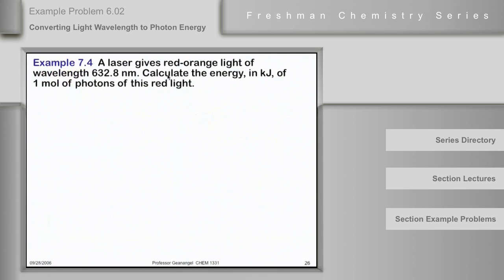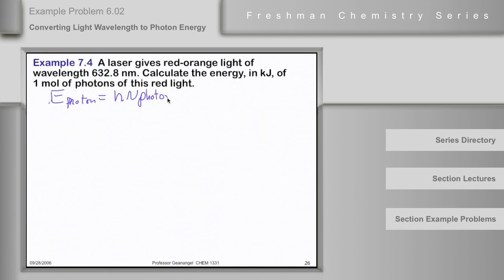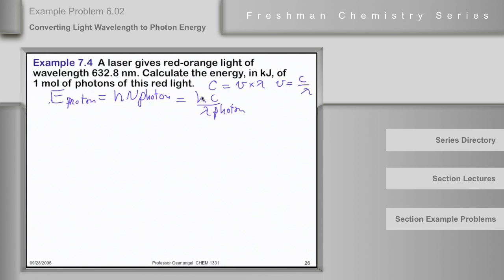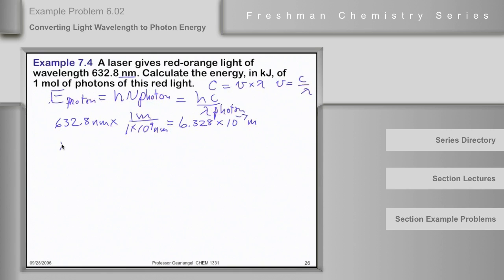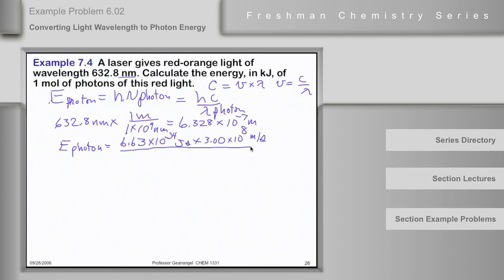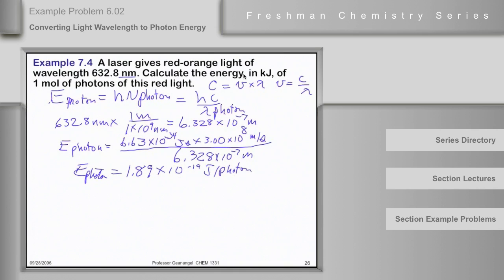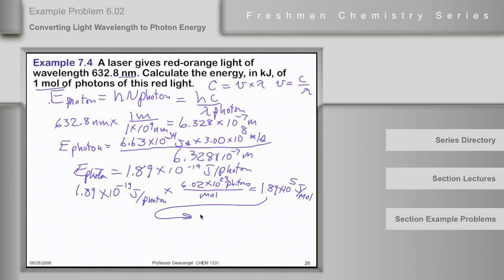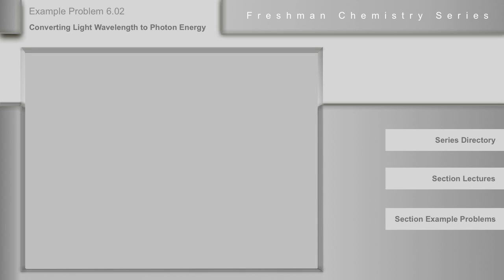Chemistry Help Workshop 6.02: Planck's Equation - Convert Light Wavelength to Photon Energy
In this Chemistry Help Workshop video, Professor Geanangel demonstrates an example problem using Planck's Equation.